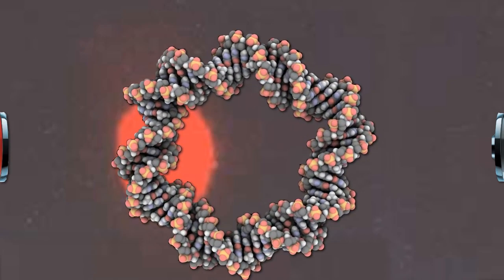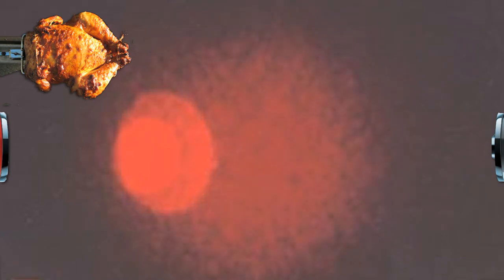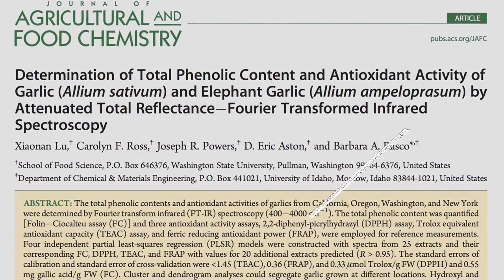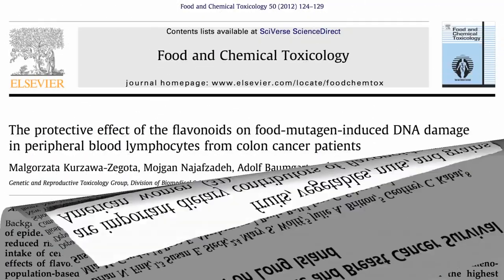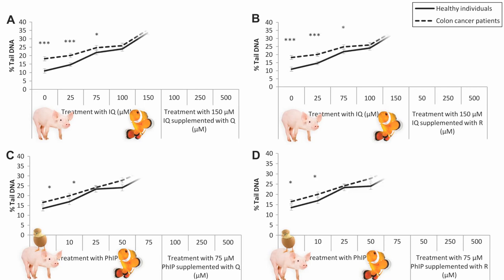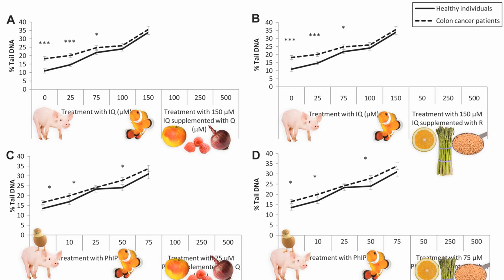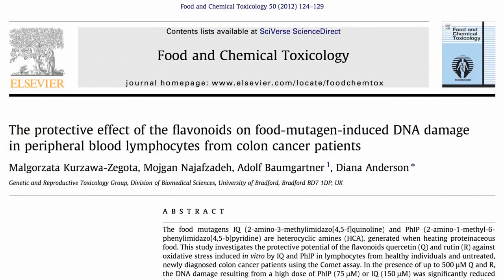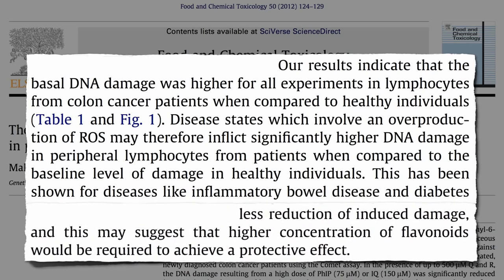Cancer Interrupted By Garlic & Flavonoid Phytonutrients Found In Fruits Veggies Greens & Grains !!!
This channel is no longer eligible for monetization through advertising. 🙏 Have a look at Dr. Greger's New York Times Best Selling Book, "How Not to Die: Discover the Foods Scientifically Proven to Prevent & Reverse Disease" ♡ Video Originally Published on Jan 28, 2013 ♡ Republished with permission from NutritionFacts.org ♡ DESCRIPTION: Garlic and flavonoid phytonutrients found in fruits, vegetables, greens, and grains appear to protect against DNA damage induced by mutagenic chemicals found in cooked meat. ♡ Kaiser Permanente, the largest U.S. managed care organization, publishes patient education materials to help make plant-based diets the "new normal" for patients and physicians. ♡ "PHYSICIANS SHOULD CONSIDER RECOMMENDING A PLANT-BASED DIET TO ALL THEIR PATIENTS, ESPECIALLY THOSE WITH HIGH BLOOD PRESSURE, DIABETES, CARDIOVASCULAR DISEASE, OR OBESITY."

They Say. "HEALTHY EATING MAY BE BEST ACHIEVED WITH A PLANT-BASED DIET, WHICH WE DEFINE AS A REGIMEN THAT ENCOURAGES WHOLE, PLANT-BASED FOODS AND DISCOURAGES MEATS, DAIRY PRODUCTS, AND EGGS AS WELL AS ALL REFINED AND PROCESSED FOODS."

By treating the root causes of diseases with plants not pills, we can also avoid the adverse side effects of prescription drugs that kill more than 100,000 Americans every year, making them a leading cause of death.

Dr. Greger asks, “IF DOCTORS CAN ELIMINATE SOME OF OUR LEADING KILLERS BY TREATING THE UNDERLYING CAUSES OF CHRONIC DISEASE BETTER THAN NEARLY ANY OTHER MEDICAL INTERVENTION, WHY DON'T MORE DOCTORS DO IT?”

Have a question for Dr. Greger about this video? and he'll try to answer it!

With the volunteer help of videographer Grant Peacock Dr. Greger came up with ten introduction and overview-type videos for both new users to orient themselves, and for long-time users to use to introduce people to the site.

• Taking Personal Responsibility for Your Health
• The Philosophy of NutritionFacts.org
• Behind the Scenes at NutritionFacts.org
• How Not to Die from Heart Disease
• How Not to Die from Cancer
• How Not to Die from Diabetes
• How Not to Die from Kidney Disease
• How Not to Die from High Blood Pressure